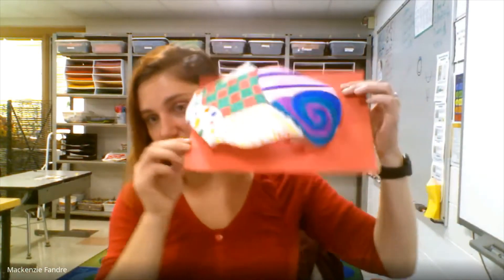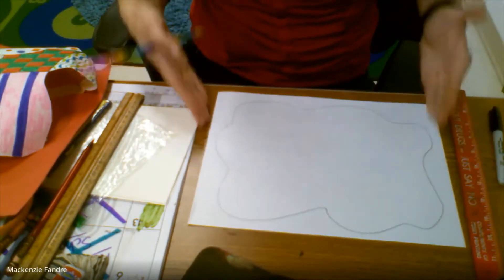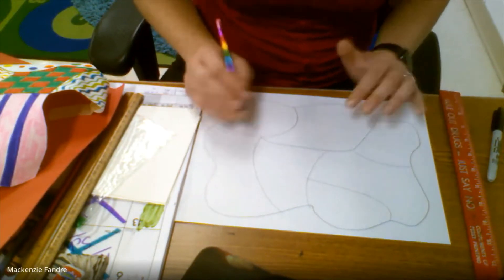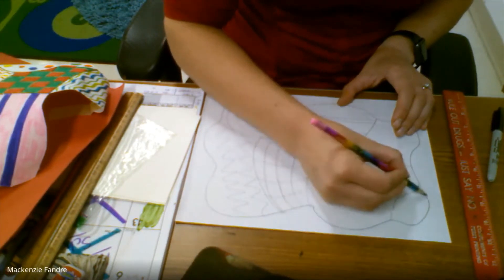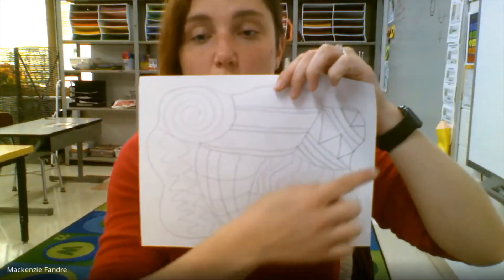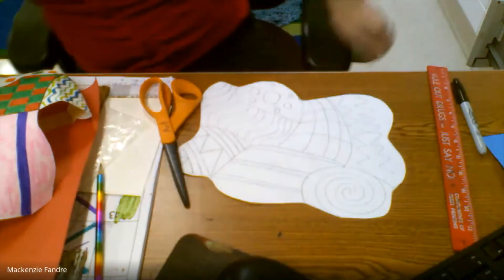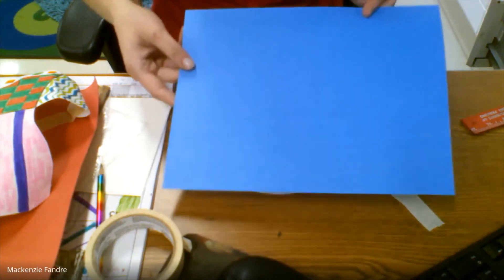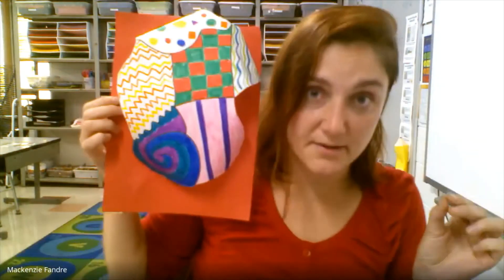4th Grade-- Lines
Mrs. Fandre talks students through making a 3-Dimensional line project for art class